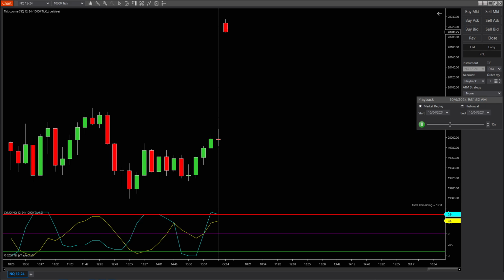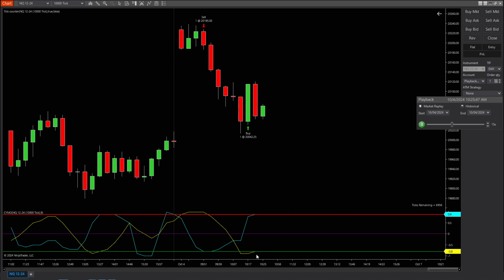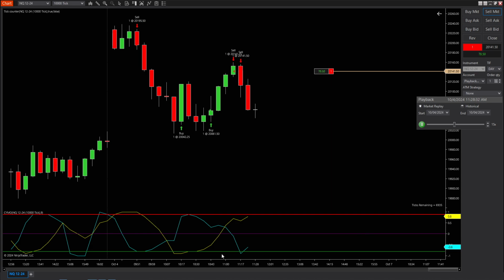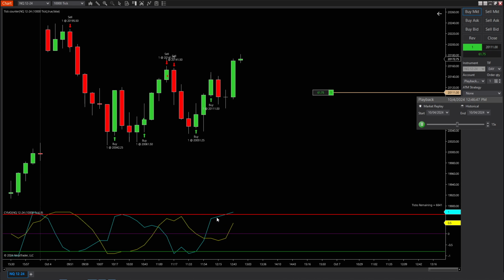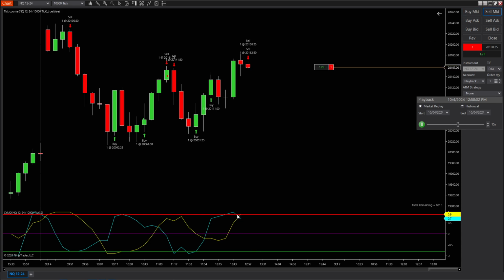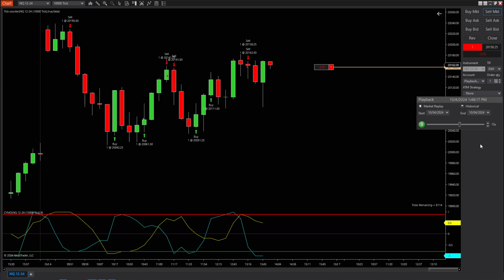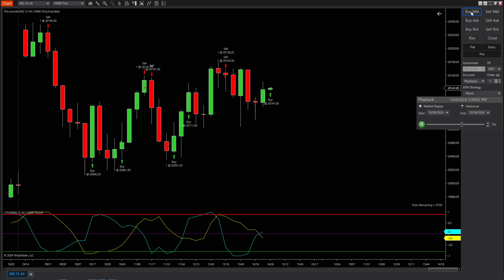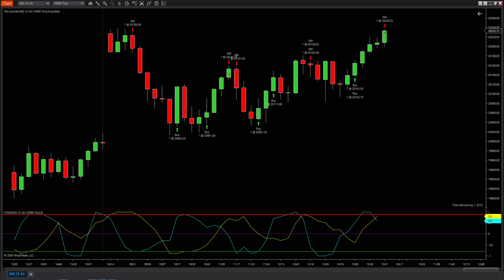Master the NASDAQ 100 with CYMO PRO: Unveiling Precision on the 10,000 Tick Chart!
Dive deep into the world of NASDAQ 100 futures with our latest video, showcasing the power of SIMOPRO on a 10,000 tick chart. Whether you're accustomed to fast-paced trading or prefer a methodical approach, this video is designed to reveal how SIMOPRO can transform your trading strategy by filtering out market noise and enhancing trade precision.

 What You'll Learn:

- The advantages of trading with a 10,000 tick chart versus smaller time frames.

- How CYMO PRO's precise entries and exits align perfectly with market trends.

- The importance of reducing noise to see the market's true movement.